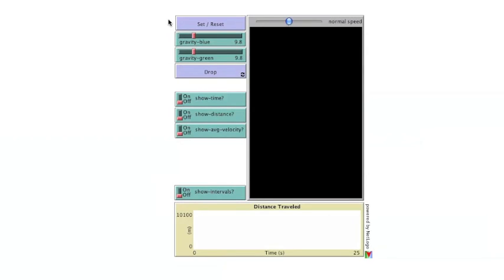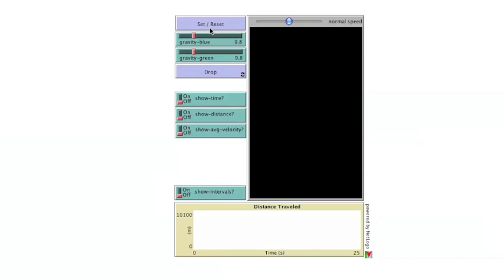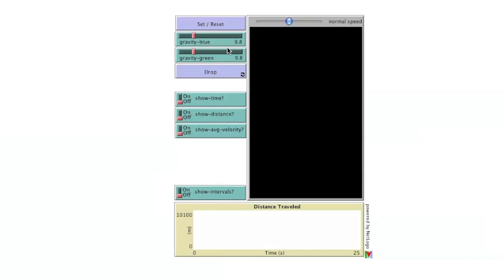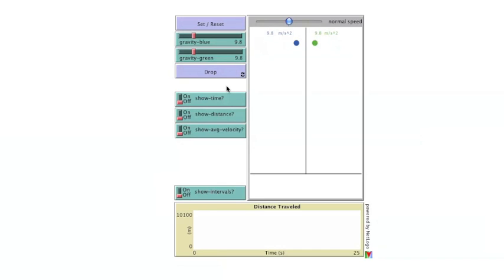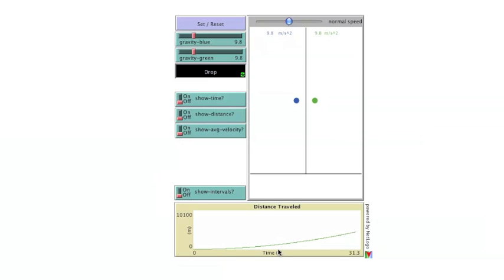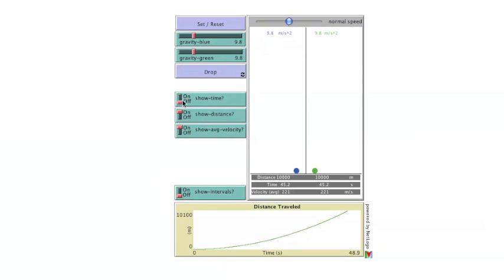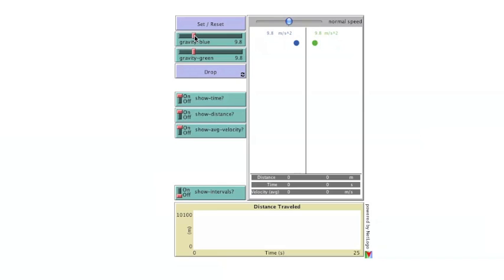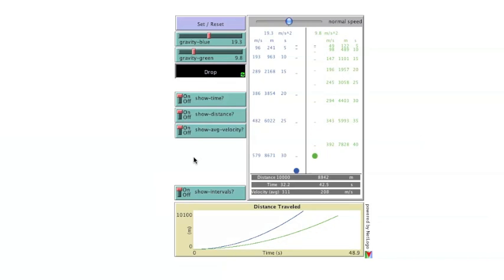Demonstration of Gravitational Acceleration Illustration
Video demonstration of the gravitational acceleration interactive illustration from the science primer blog.